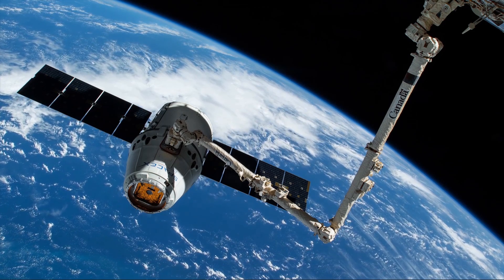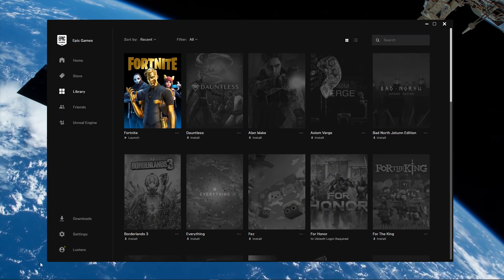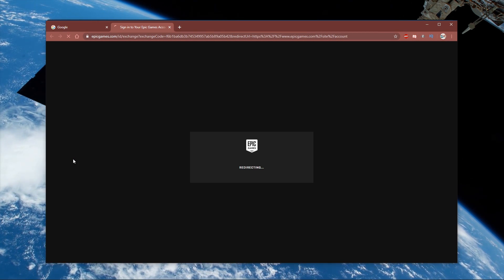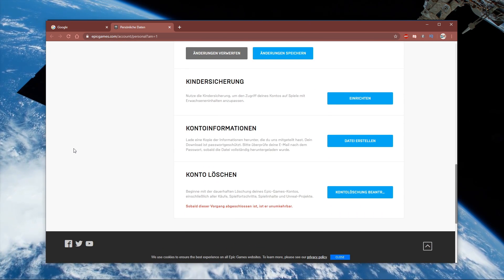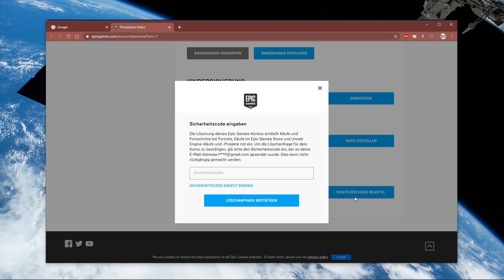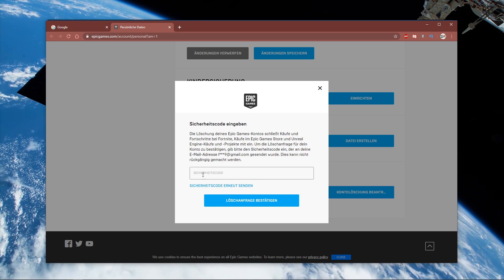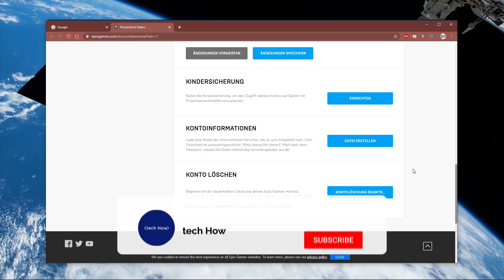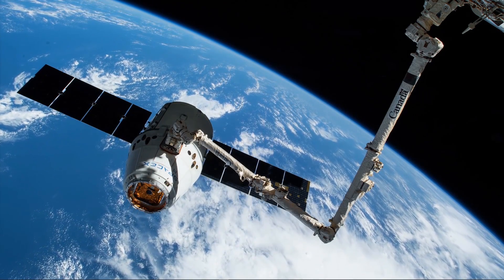How To Delete Your Fortnite Account (Epic Games)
A short tutorial on how to delete your Fortnite account (Epic Games).